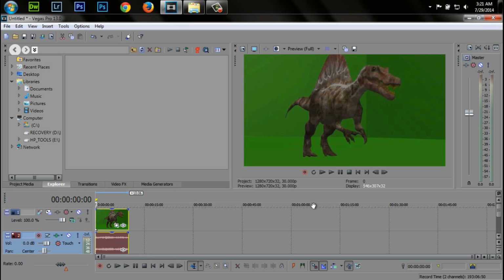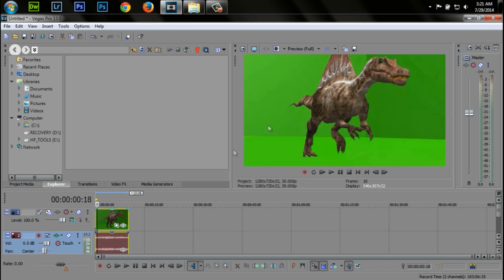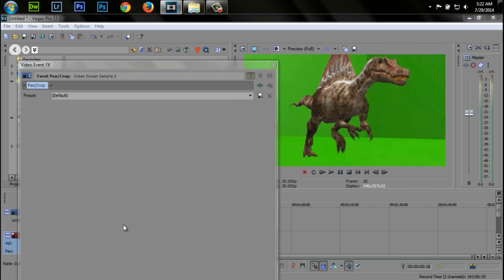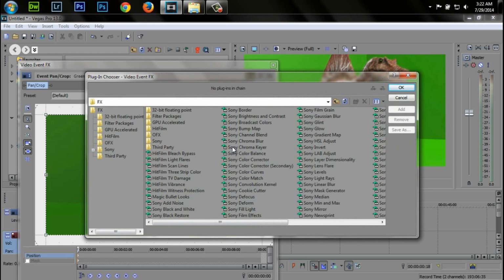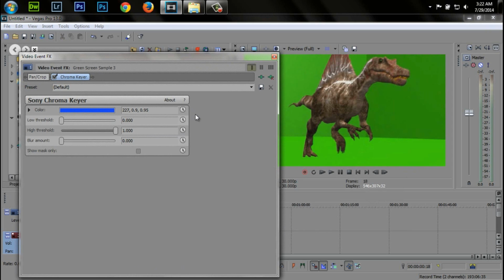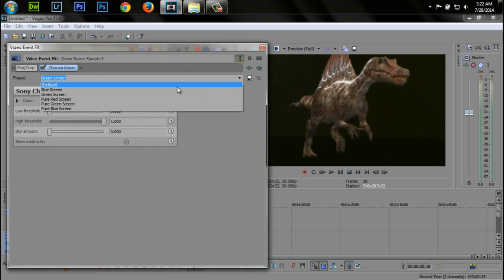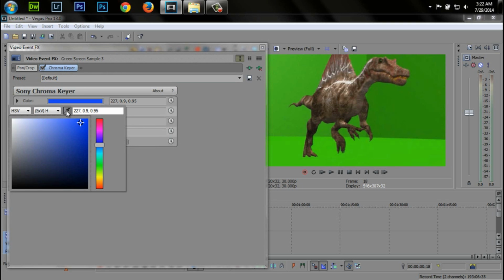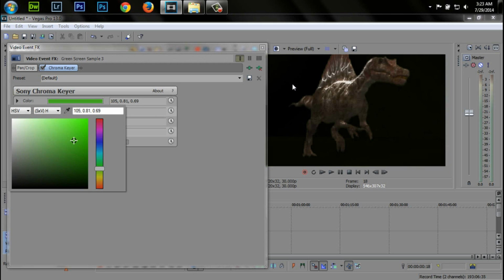How to Chroma Key Green Screen in Sony Vegas Pro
In this tutorial, you will learn two differents way on to chroma key green screen in Sony Vegas Pro 13.